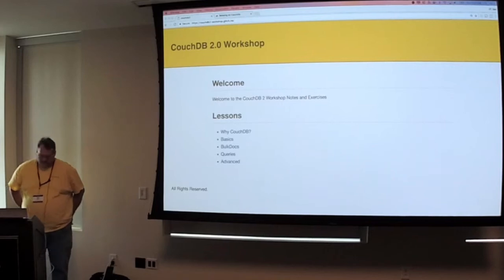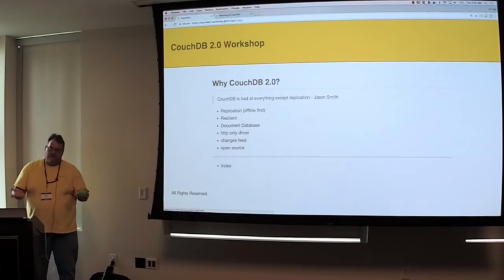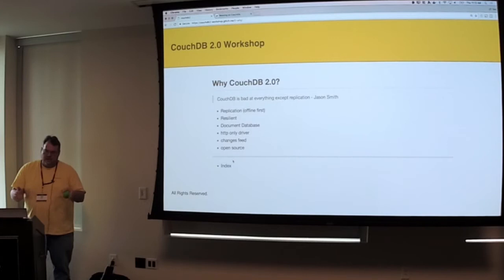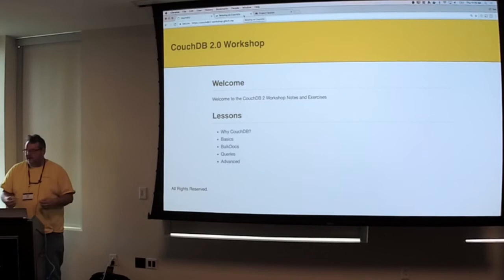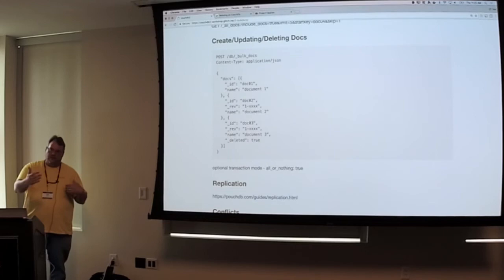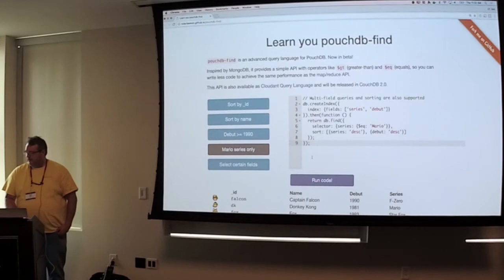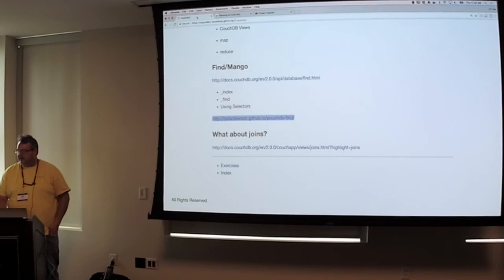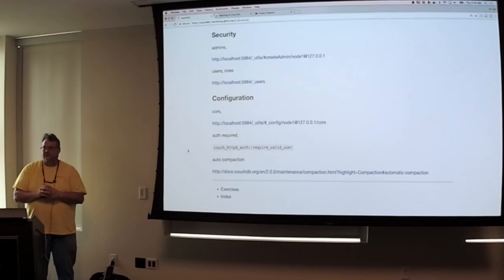Intro to Couch DB 2.0 - Tom Wilson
"Intro to Couch DB 2.0" - a video of Tom Wilson's presentation at the 2nd Annual Syntax Conference (May, 2017) in Charleston, South Carolina